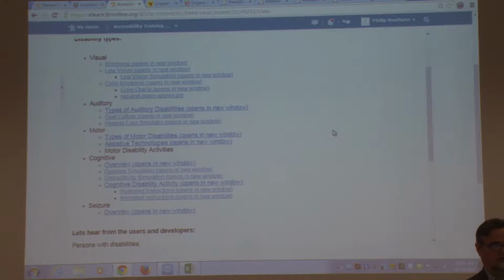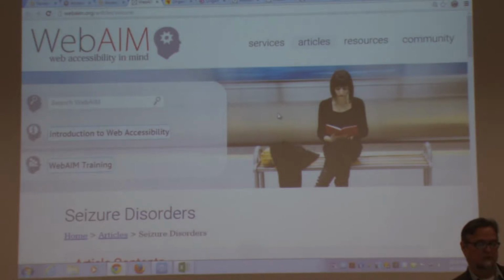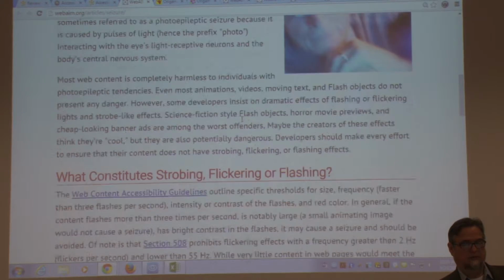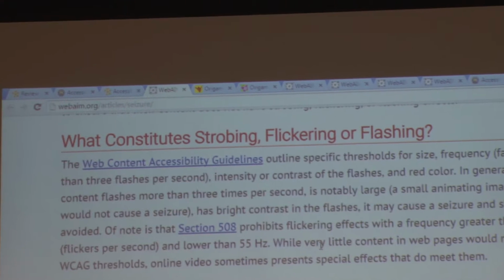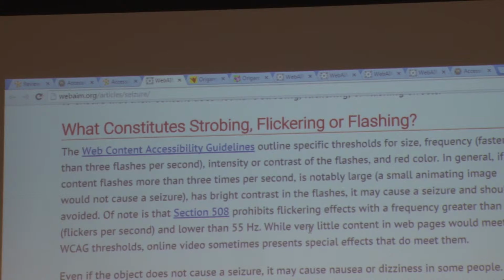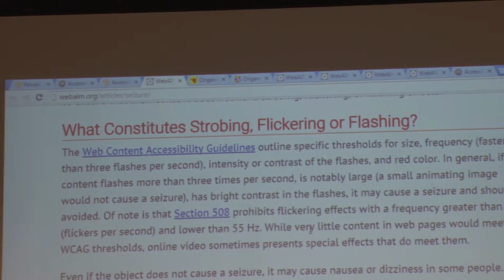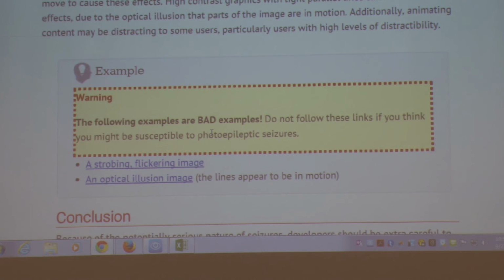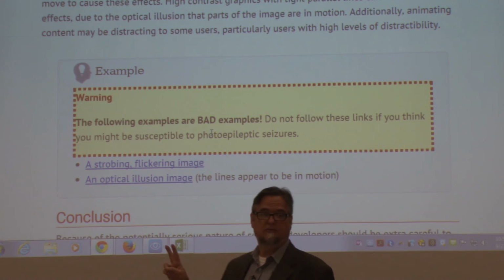Seizures - Philip Voorhees